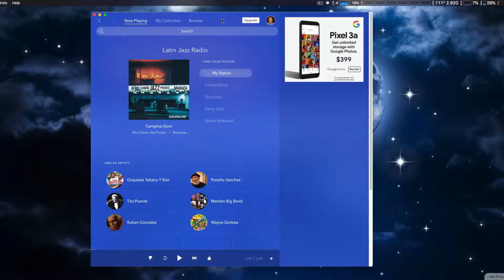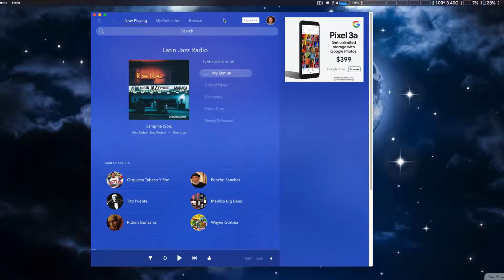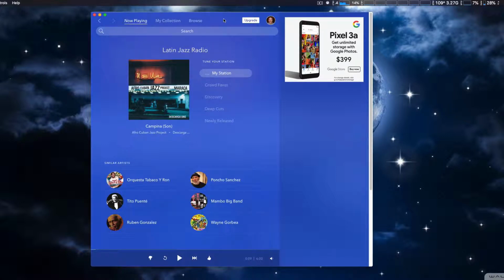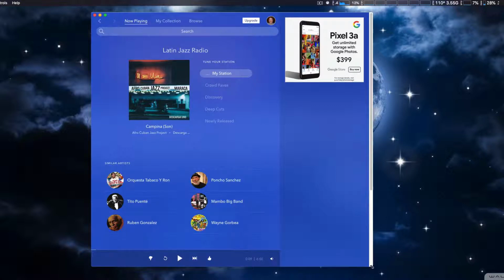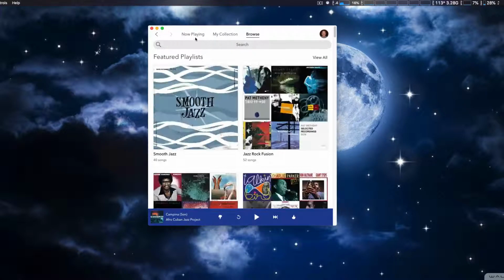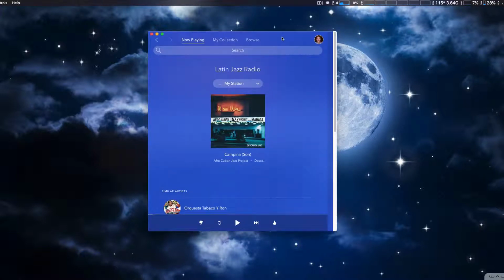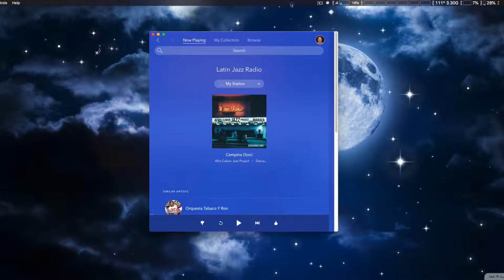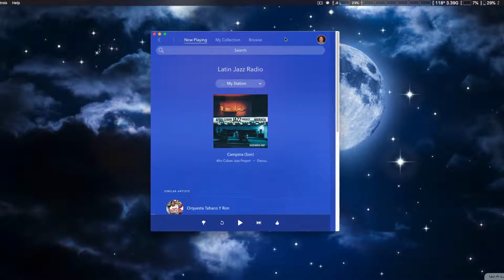Pandora Desktop App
Pandora released Pandora radio for Mac & Windows desktop.